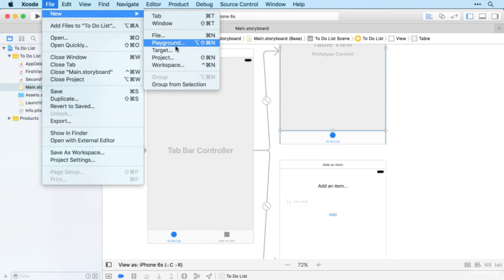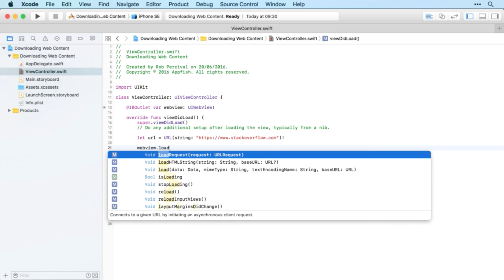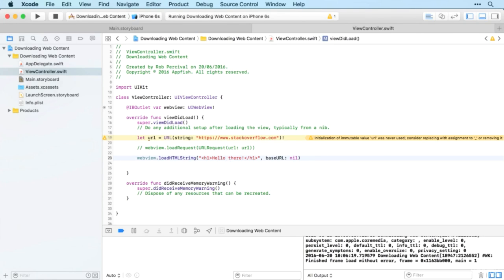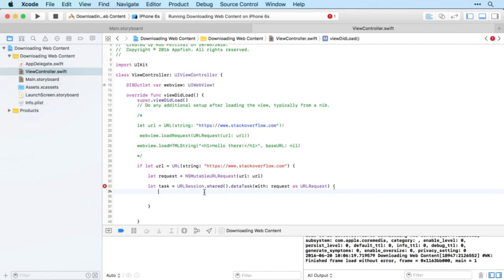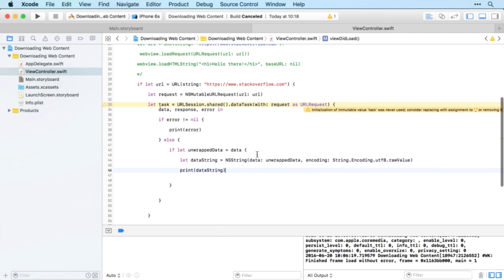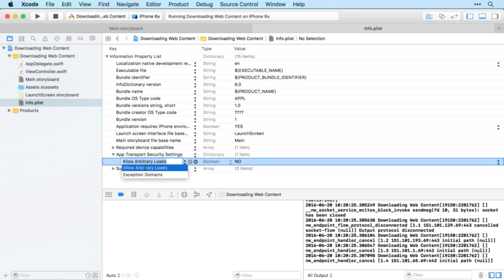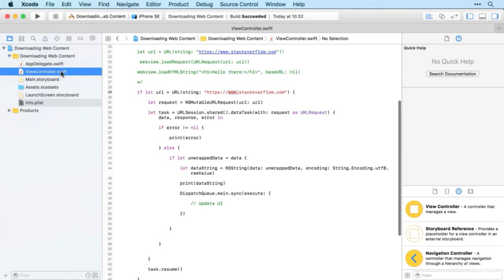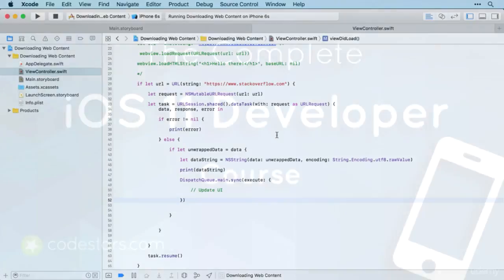ios 11 Developer Course Tutorial - Downloading Web Content Part 29